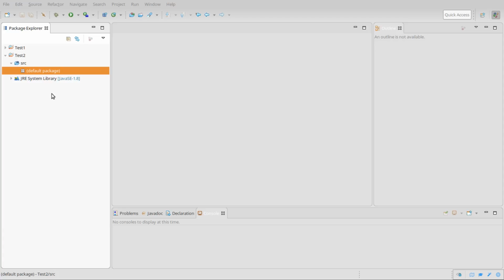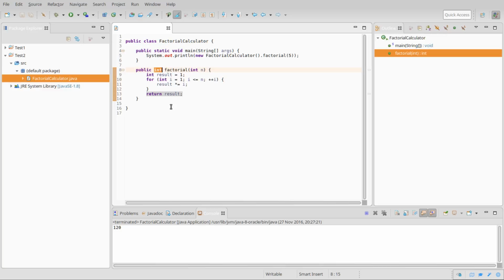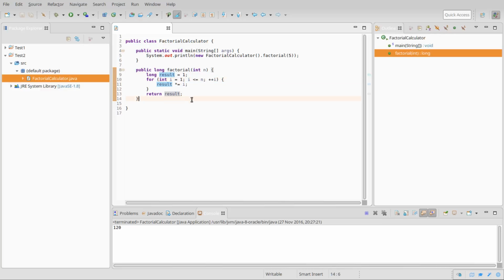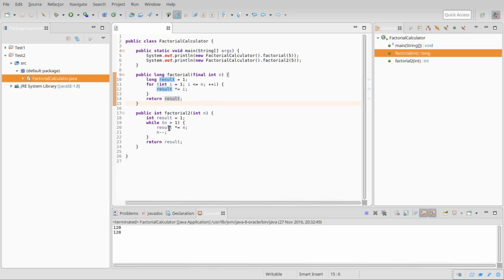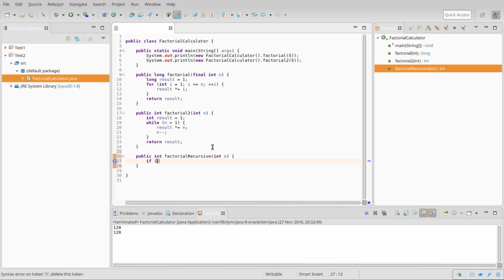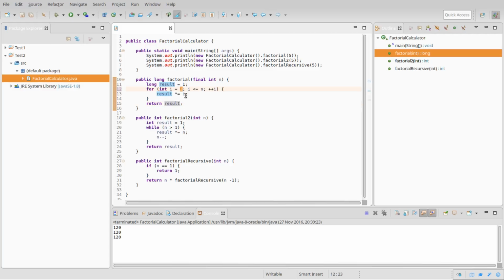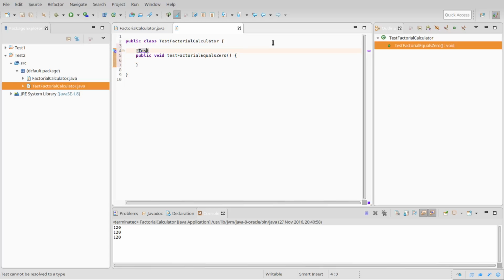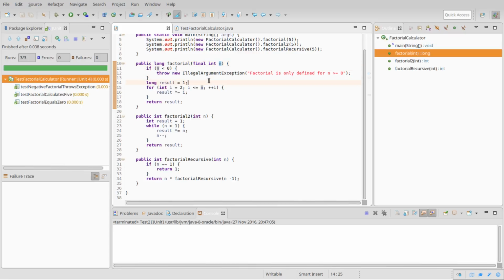Interview: implement factorial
How would you implement a function to calculate the factorial of a number? Is there anything else we can explore while talking about an implementation of factorial?